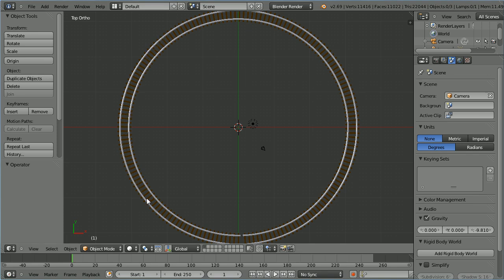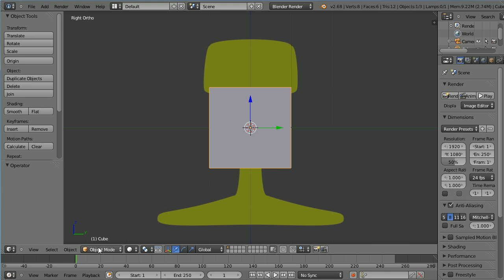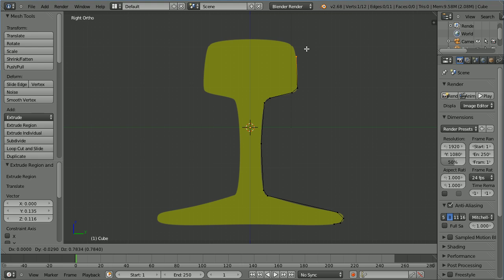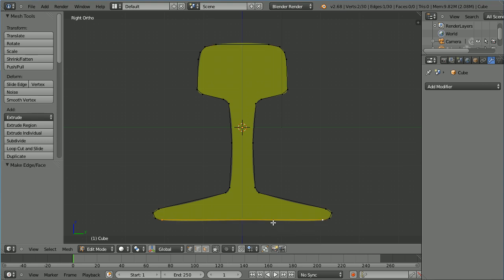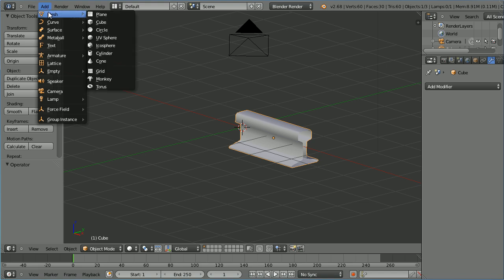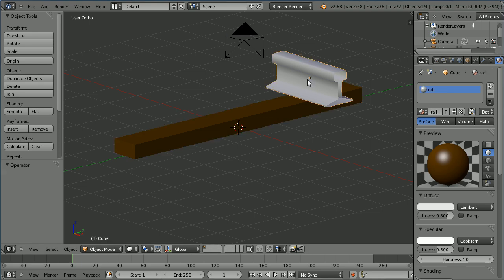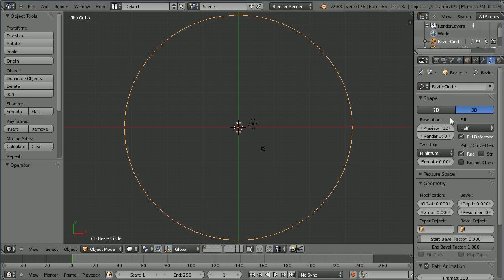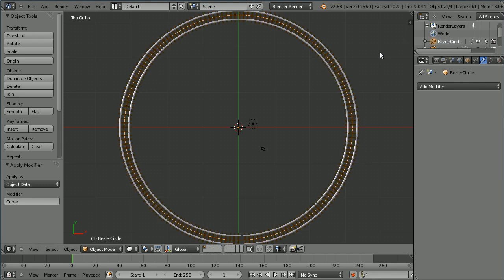Blender Tutorial Making a Railway Track for Train Modelling, Animation and Use in the Game Engine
This tutorial shows how to make a railway track, it uses the same techniques as the tutorial on making a car race track -

There will be other train tutorials, looking at how to animate vehicles following a track and how to control a vehicle on rails in the Blender Game Engine.

In this tutorial a Bezier circle is used for the track outline, though any Bezier curve could be used. A track cross section is then modelled.  Very simple materials are created, it would not be difficult to make more realistic materials.

The track cross section is wrapped around the outline using a combination of an array modifier and a curve modifier.

The rail cross section image file and the finished Blender file can be downloaded from my website -